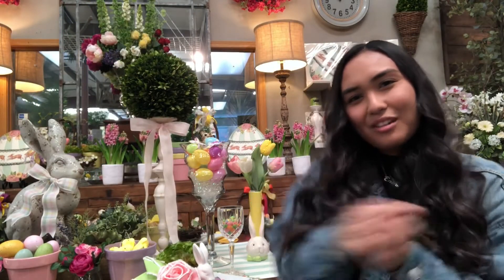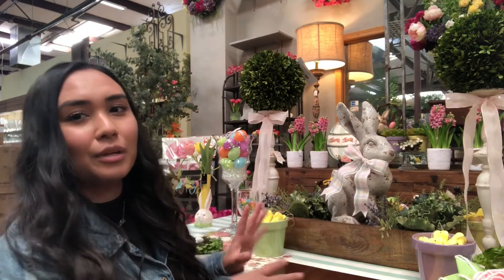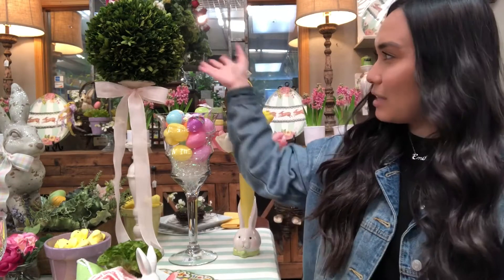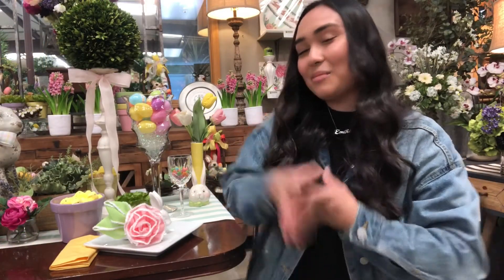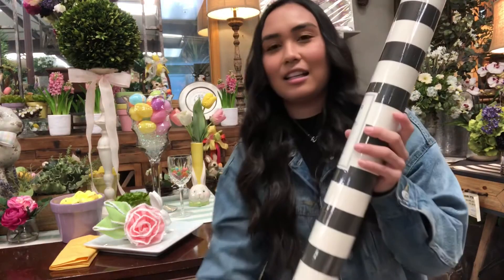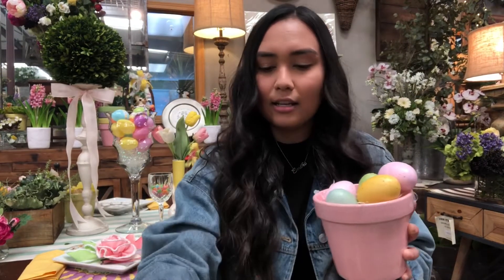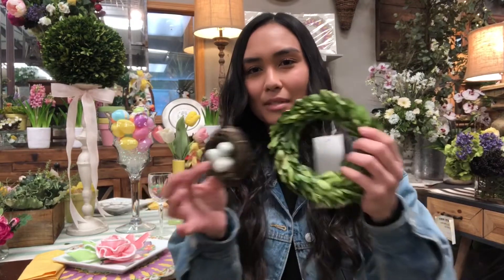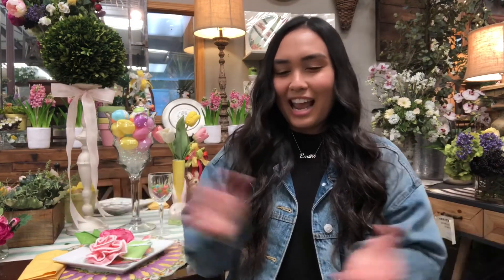Designer Flower Center Spring Table 2021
Here’s a little video showing you our Spring 2021 table! Hope you enjoy!

Thank you for supporting our family owned, local business!